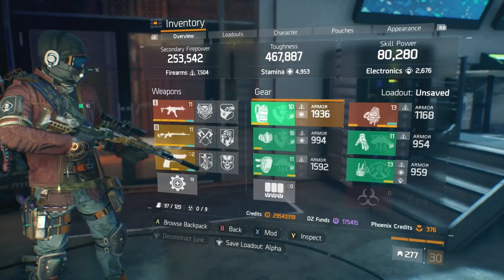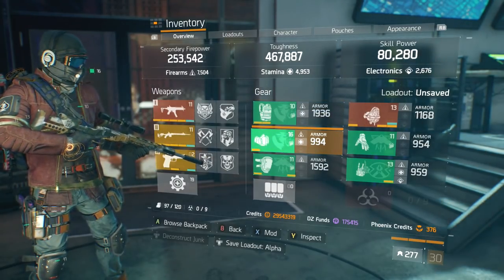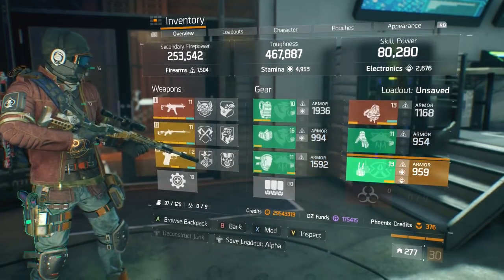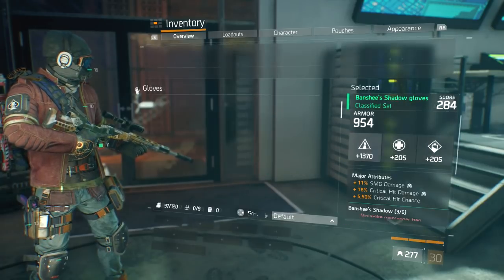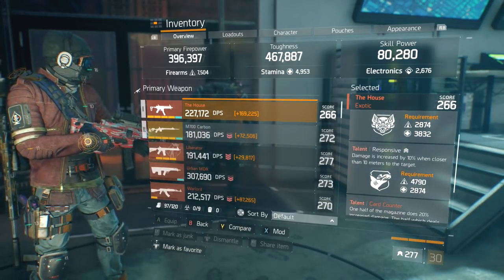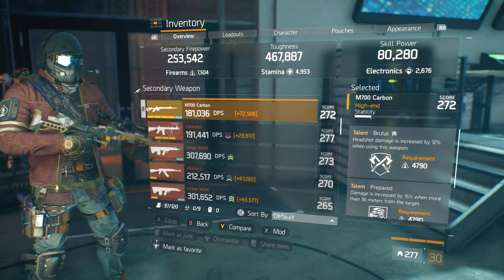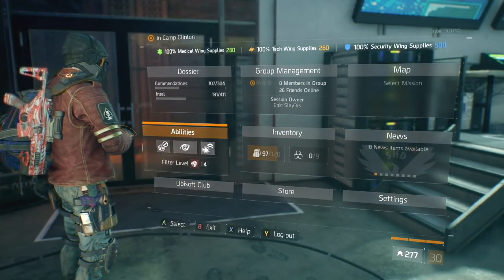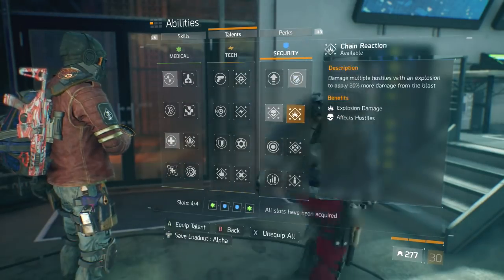The Division: AMAZING COUNTER PREDATOR BUILD! Combat Predator Bleed with EDR!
Wassup Agents. You've been asking for the Build I ran to go 13-0 in Skirmish, well here it is! What's important is the Exotic Damage Resilience as this combats Predator pretty well and the DPS of this builds means you can down Nomad pretty quick!

Tom Clancy's The Division is an online-only open world third-person shooter video game developed by Ubisoft Massive and published by Ubisoft, with assistance from Red Storm Entertainment, for Microsoft Windows, PlayStation 4 and Xbox One. It was announced during Ubisoft's E3 2013 press conference, and was released worldwide on 8 March 2016.

The Division is set in a near future New York City in the aftermath of a smallpox pandemic; the player, who is an agent of the eponymous Strategic Homeland Division, commonly referred to as simply "The Division", is tasked with helping the group rebuild its operations in Manhattan, investigate the nature of the outbreak, and combating criminal activity in its wake. The Division is structured with elements of role-playing games, as well as collaborative and player versus player online multiplayer.

The game received positive reviews, and was a commercial success, with Ubisoft stating that the game broke the company's record for highest number of first-day sales. Furthermore, one week after the game's release, Ubisoft stated that The Division was the company's best-selling game, and the industry's biggest first-week launch for a new game franchise, which generated an estimated amount of $330 million globally.